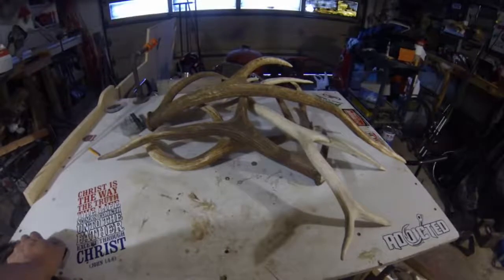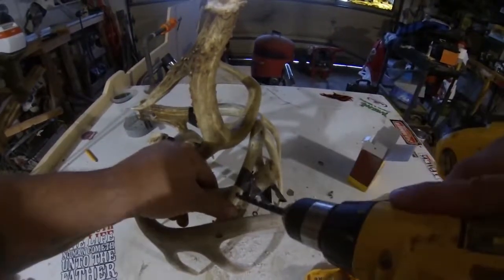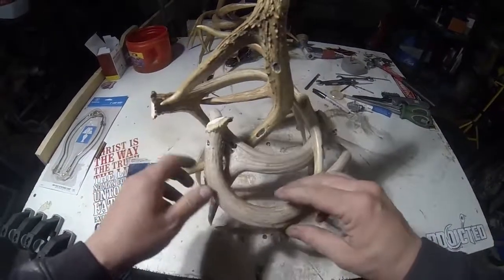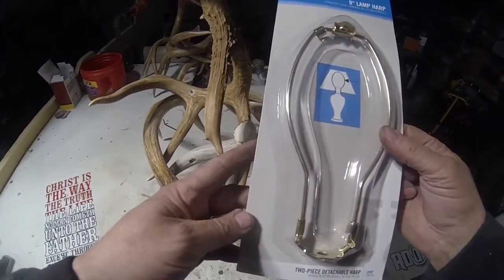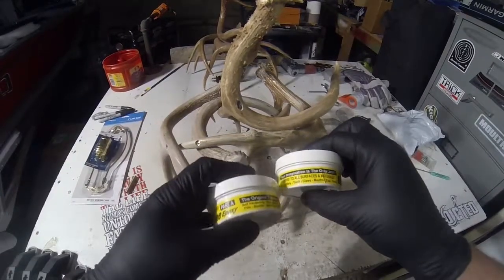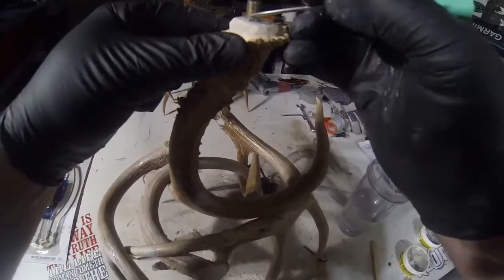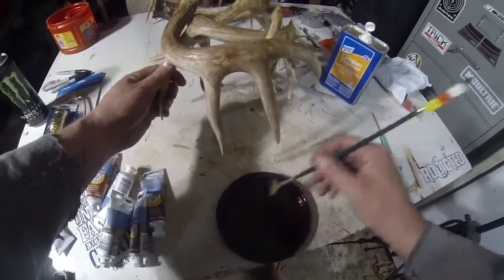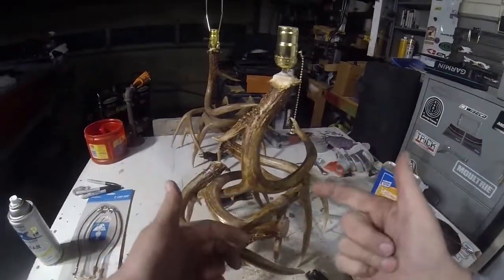D.I.Y. shed antler lamp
If you have ever wondered how to turn those shed antlers into artistic table lamps this is for you.
This step by step video will take you through the process of turning those shed antlers you find in the forest into a artisan lamp that can decorate your shop, man cave, lodge, hunting cabin, or you can give them as gifts.